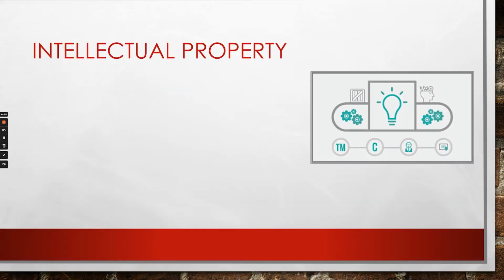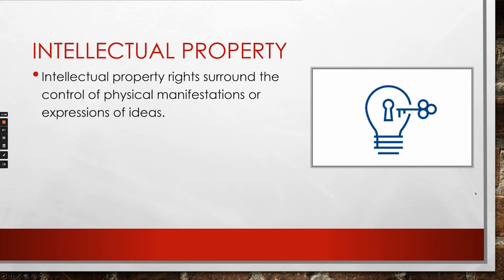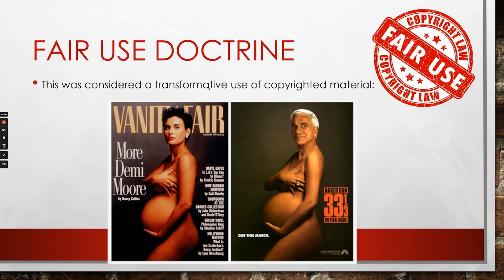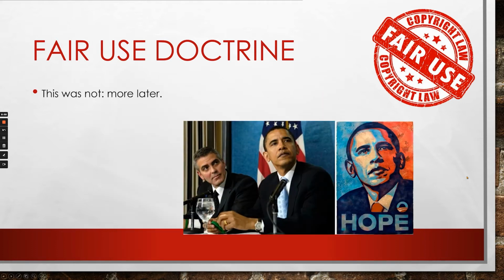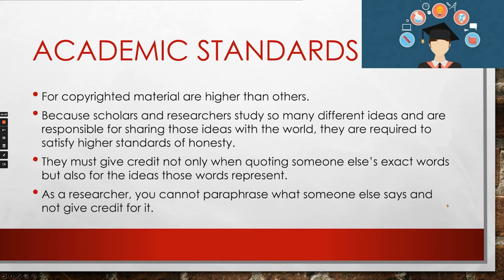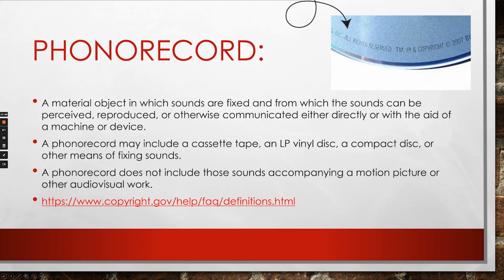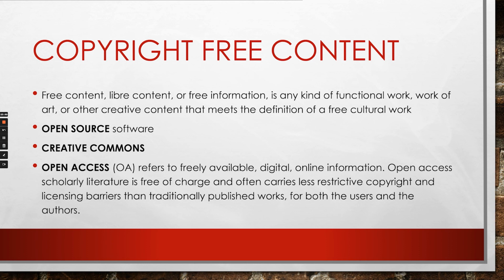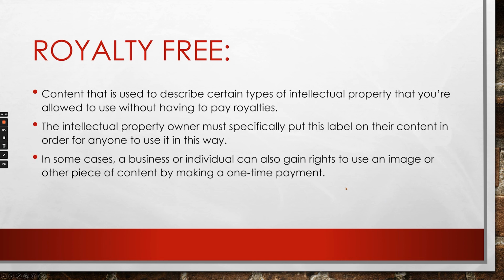Intro to Media Arts Principles of Copyright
Lecture from Intro to Media Arts And Ethics MAP 160 - Media Literacy in the Digital Age